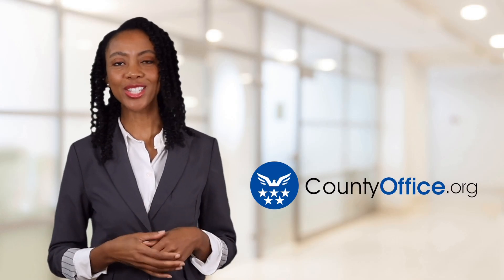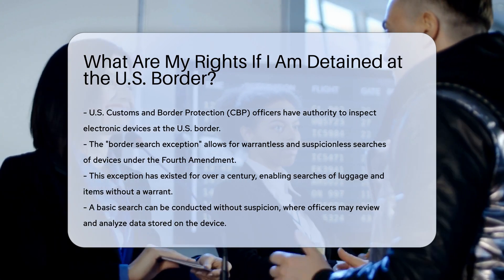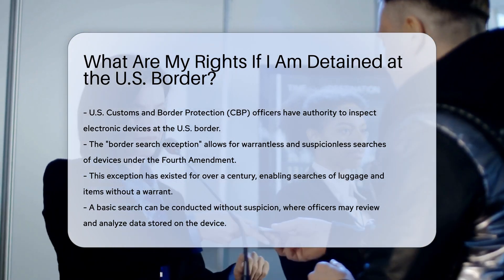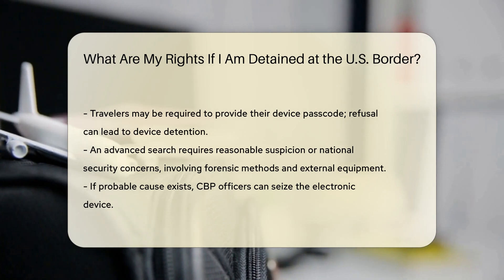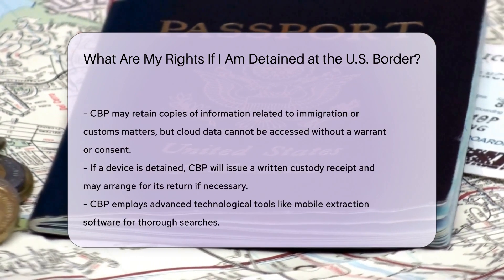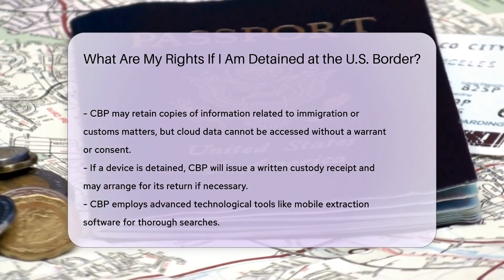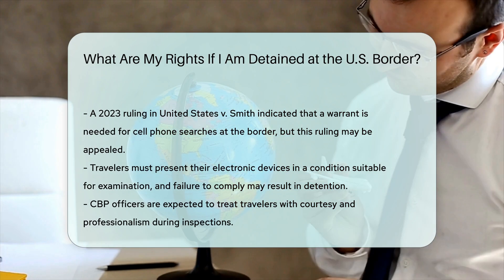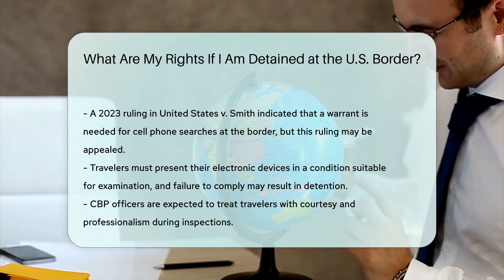What Are My Rights If I Am Detained at the U.S. Border? - CountyOffice.org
What Are My Rights If I Am Detained at the U.S. Border? In this enlightening video, we delve into the topic of U.S. Customs and Border Protection's authority to search electronic devices at the border. Discover the ins and outs of the "border search exception" and the types of searches CBP officers can conduct on your devices. Learn about recent legal developments, traveler obligations, and important details you need to know when crossing the U.S. border. Stay informed on your rights and obligations to ensure a smooth border crossing experience.